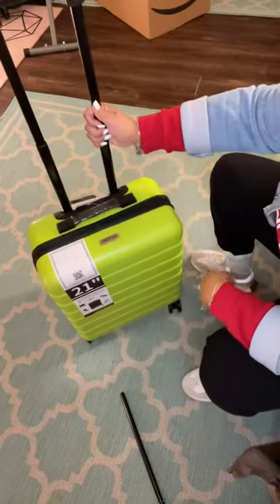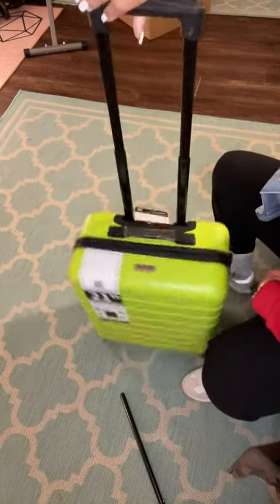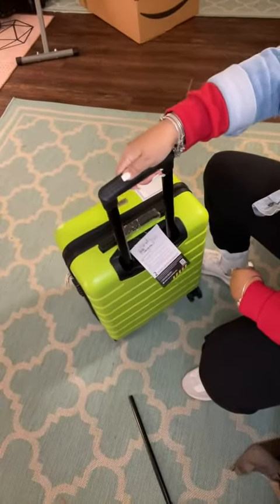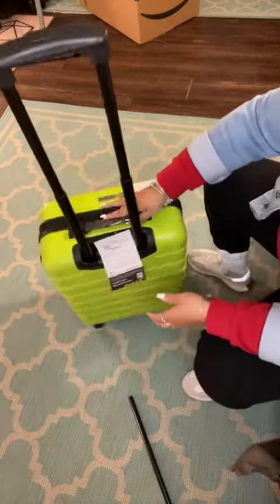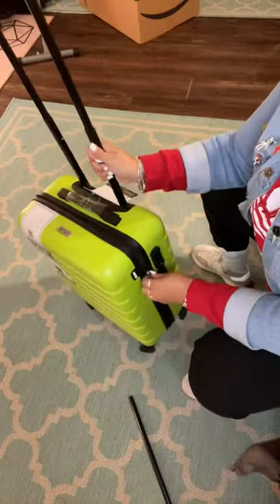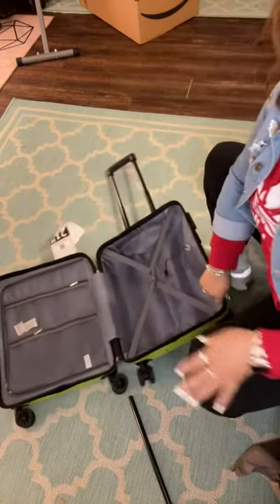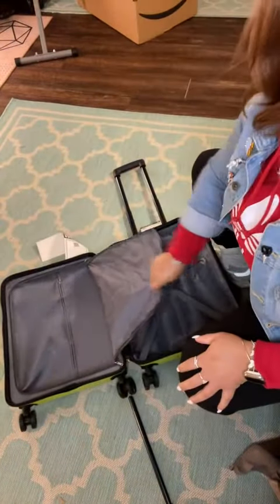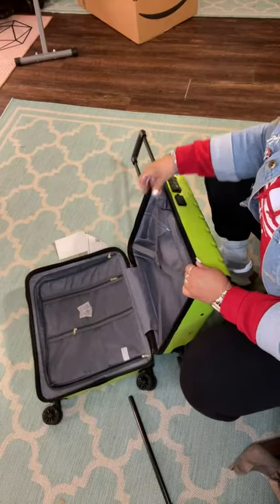AnyZip Carry On Luggage 21'' Hardside PC ABS Lightweight USB Suitcase Review, Love this suitcase!